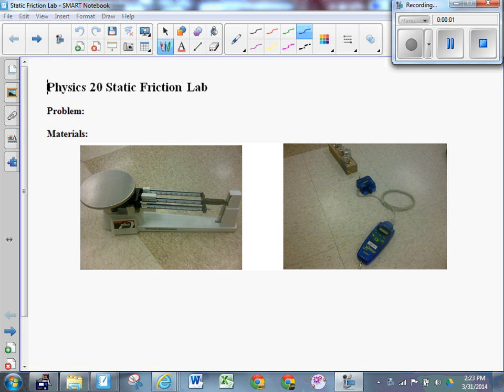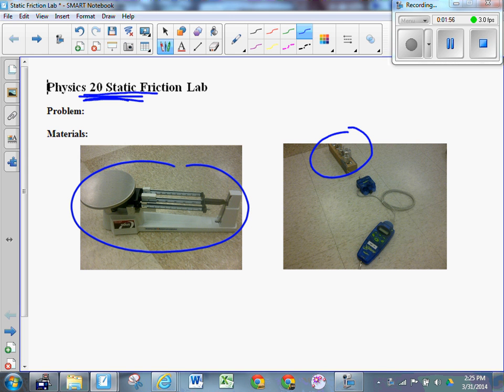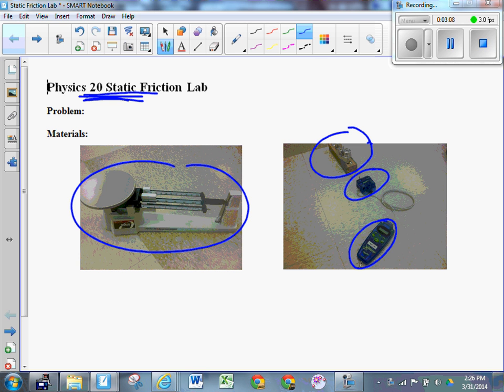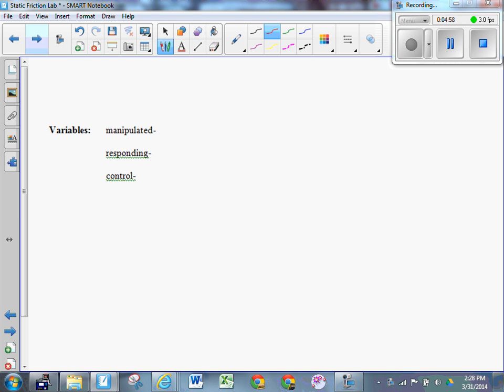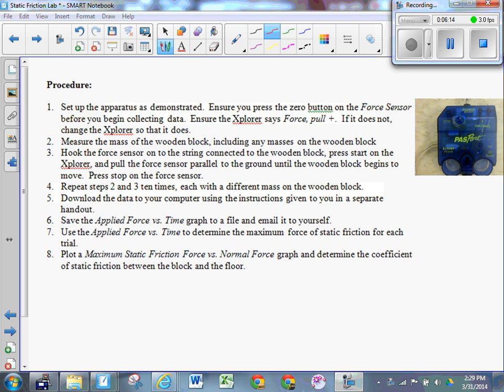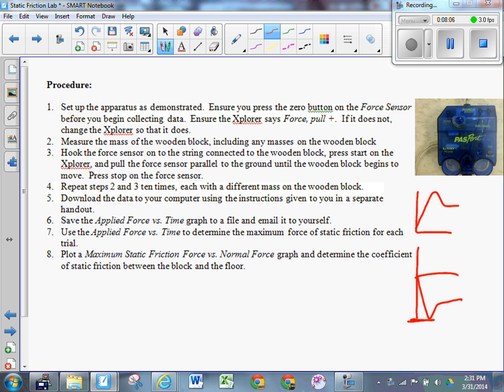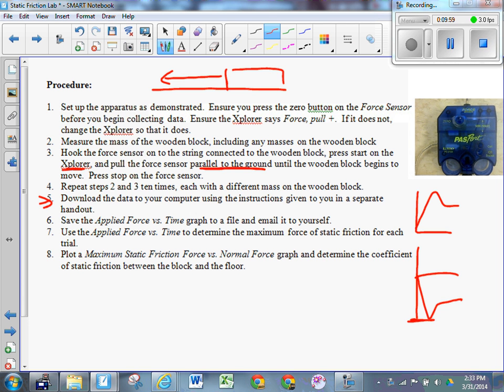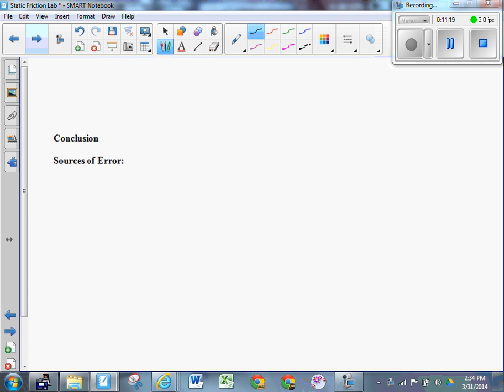(207-14S) Static Friction Lab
Description of the static friction lab performed in class.